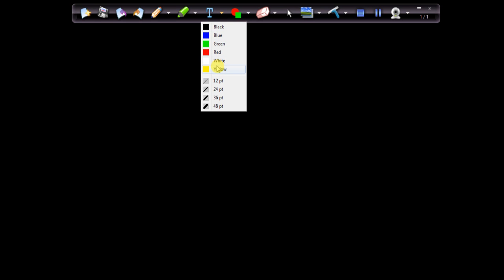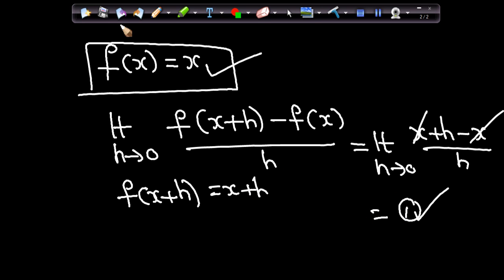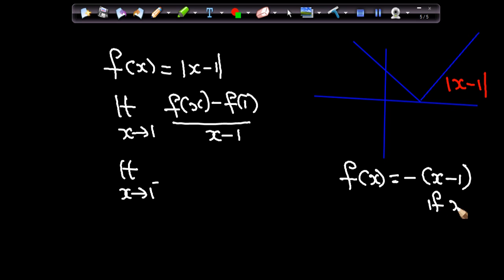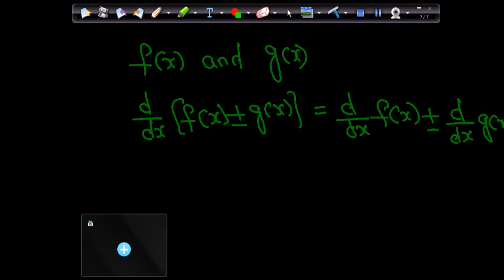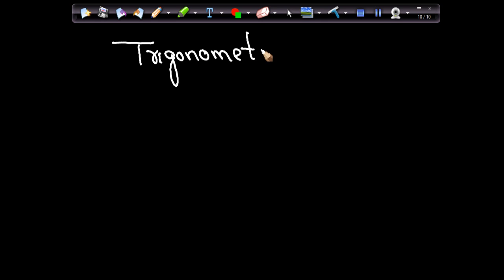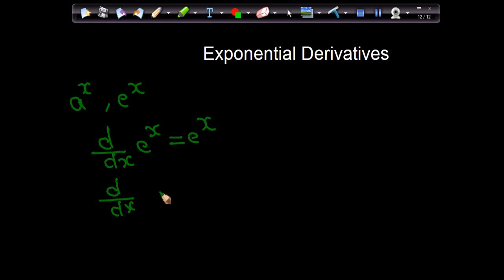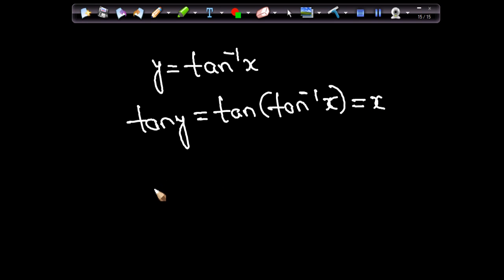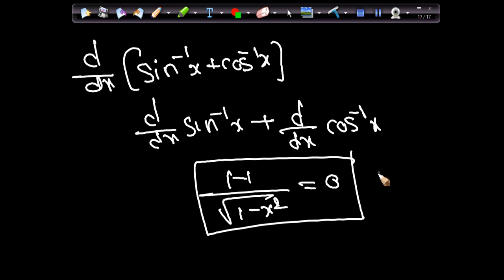Definition of the Derivative and Power rule and derivatives of Trigonometric function and Logarithm